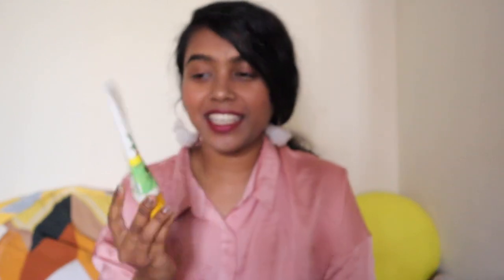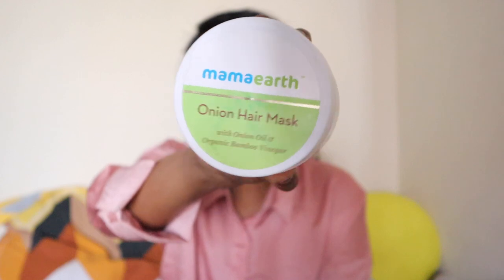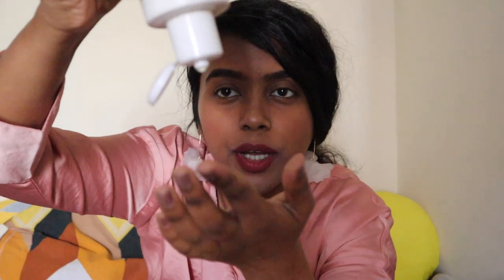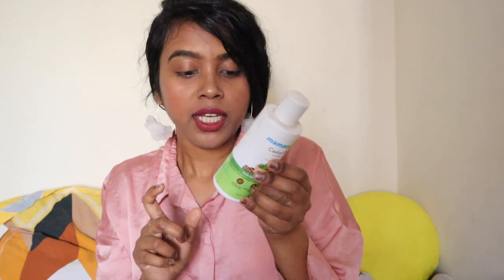MamaEarth Products | HONEST REVIEW | Should you buy it? | Riya Basu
Here is an HONEST REVIEW of all the MamaEarth products I have used. Enjoy :)